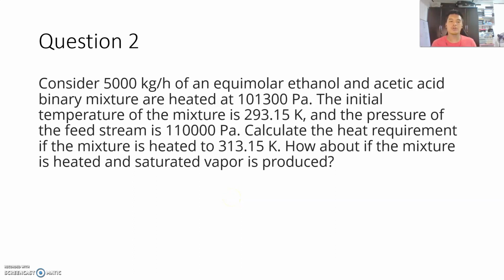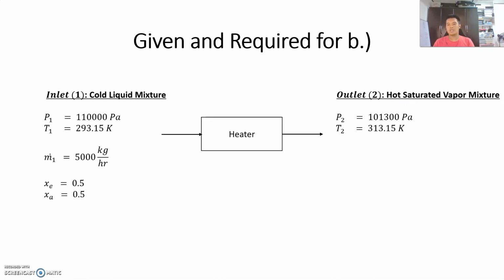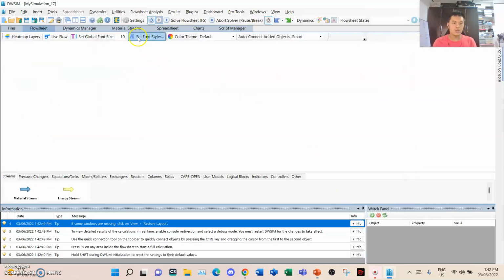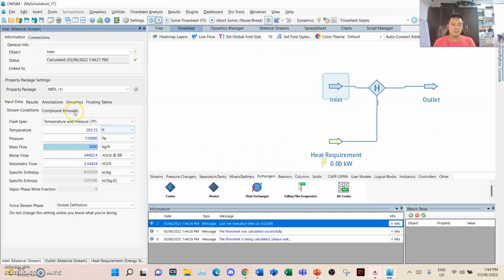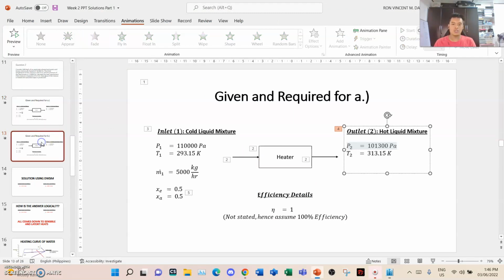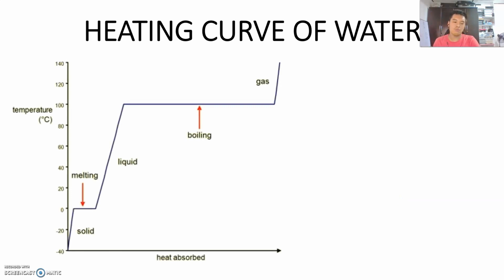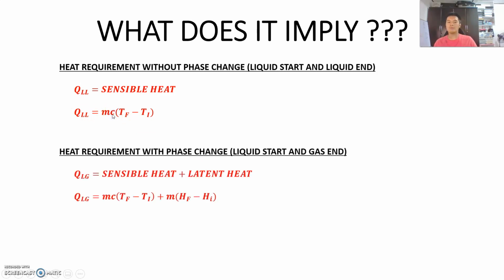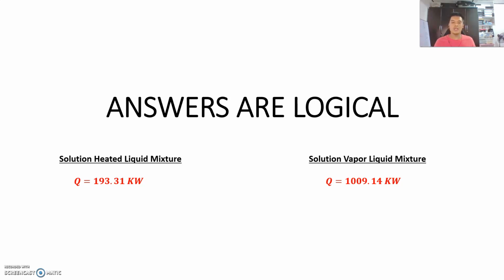LETS ANSWER THERMO! || PART 1 Q2 || DAYAP || CH160-1L